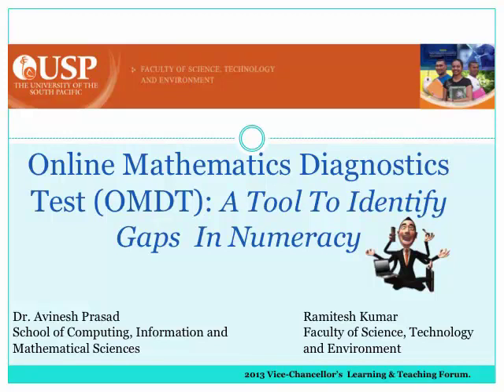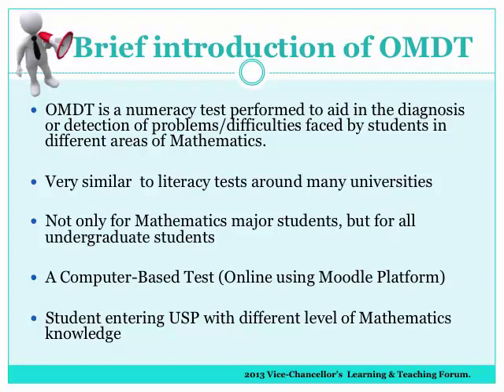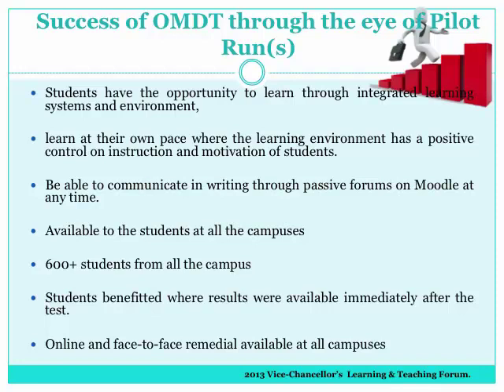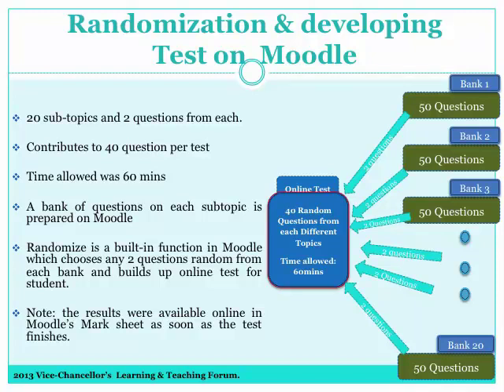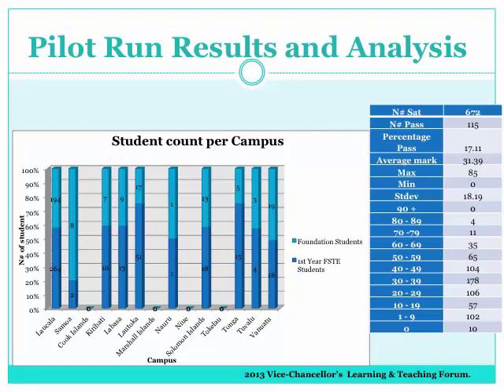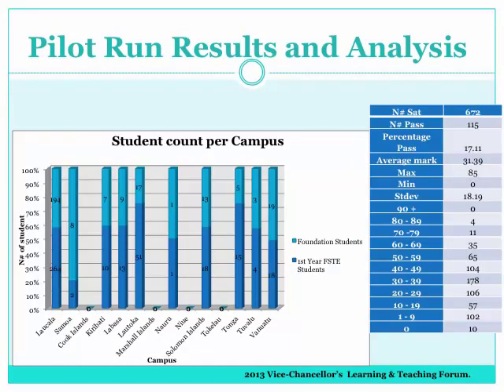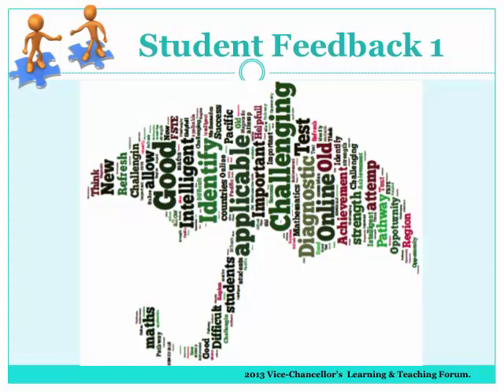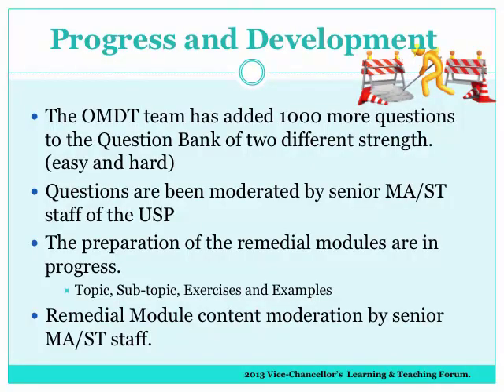2013 21 Ramitesh Kumar Avinesh Prasad